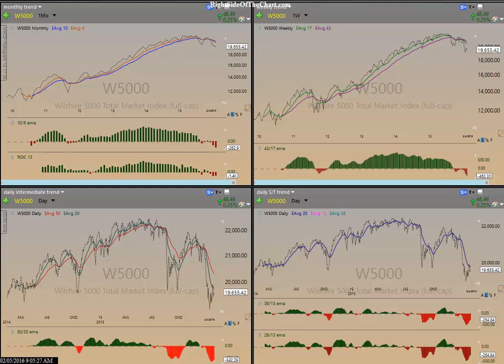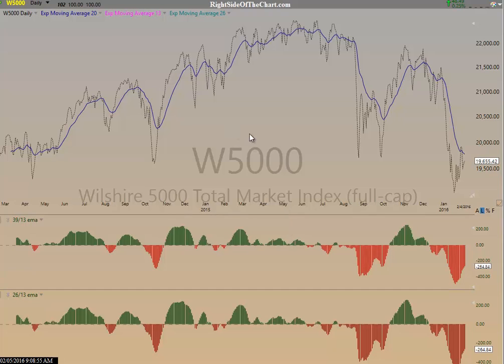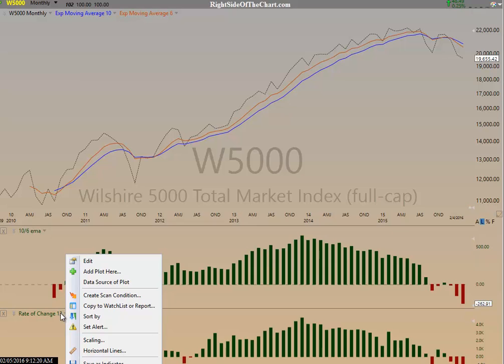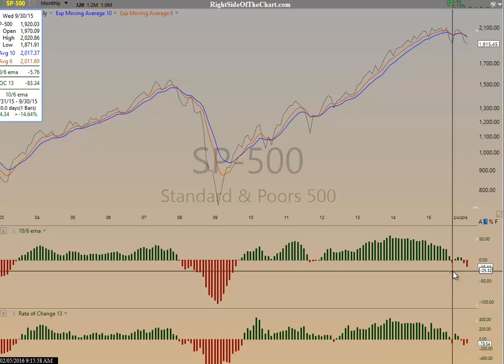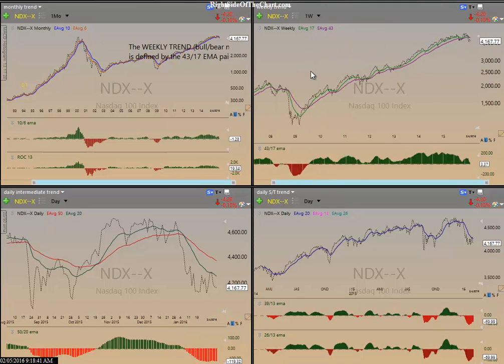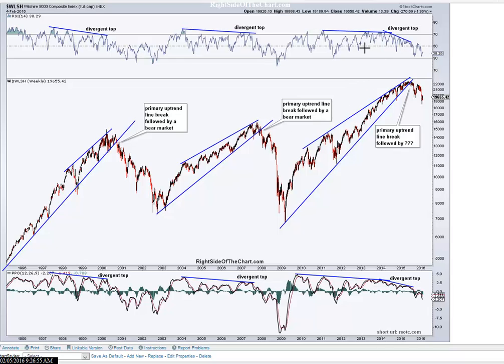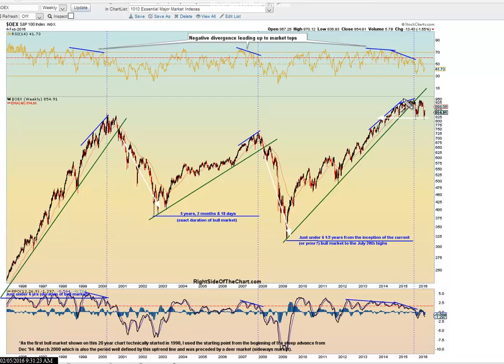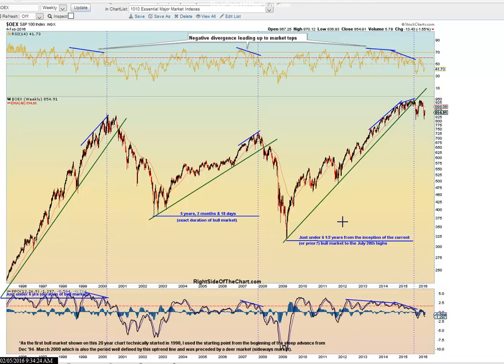US Equity Market Long-term Outlook 2-3-16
A look a various long-term trend indicators and other technical developments that indicate the US equity markets are still likely in the early stages of a much larger bear market.